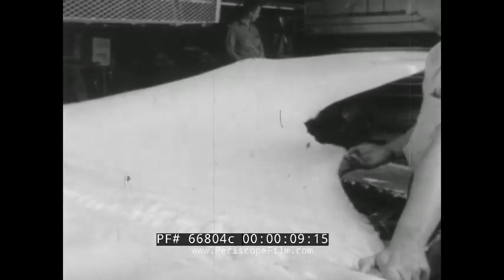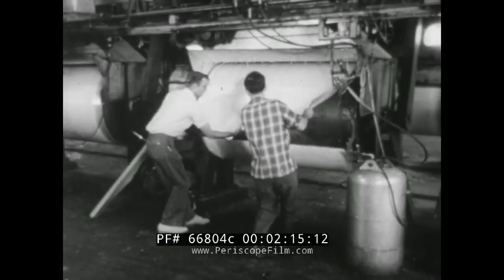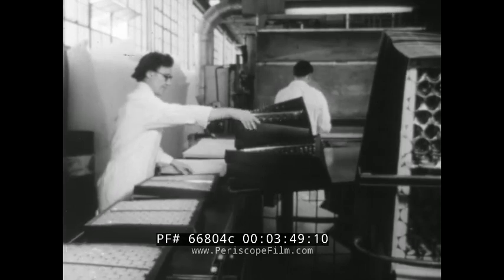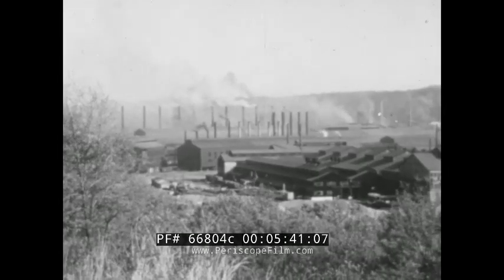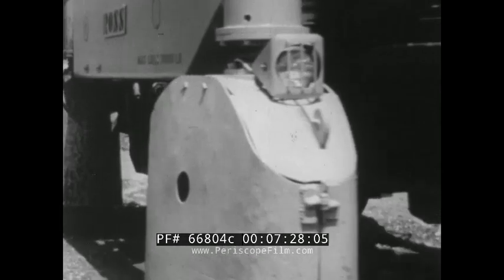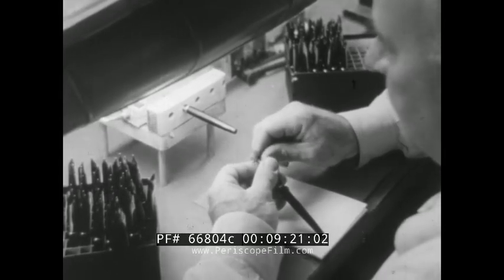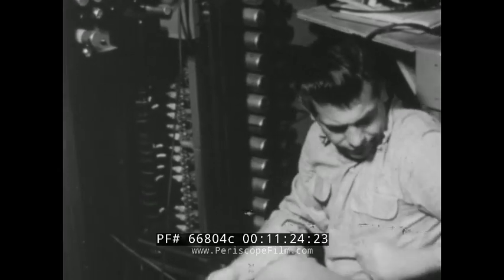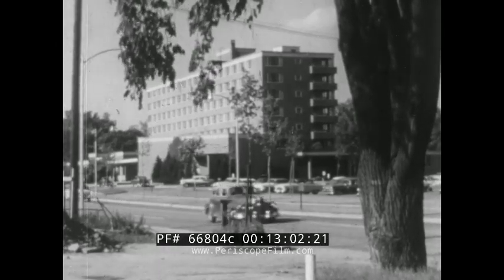INDUSTRY ON PARADE 1950 AIR FILTERS WATERMAN PEN CO. EDUCATIONAL TV 66804c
This black and white film is one of a 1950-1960 television series Industry on Parade, produced by the National Association of Manufacturers. It contains four segments. “Kentucky.” The American Air Filter Company in Louisville is shown as an office full of desks and workers. The air is cleaned through a glass fiber filter mounted like a paper towel roll. The dirty section is pulled down to expose a new clean section. A worker shovels from a tall pile of glass cullet, obtained from automobile window factories. It is dried, melted, and formed into strands of glass thread, shown on giant rolls. When thick enough, it is pulled off in a sheet, stretched by hand, heat treated, and cut to size (:38-3:05). To make air filters, the frames are made from waste paper board and the metal grids are scrap from a bottle cap factory. The fiberglass is cut to size and manually inserted into the frame. A label is hand-applied. A very long air filter is inserted at a hospital and smaller ones in the attic of a house by a woman wearing a 1950s head scarf. Children in 1950s clothing sit and play with metal cars and trucks (3:06-4:56). “Pennsylvania.”  At the Midland Works Crucible Steel Company of America, Ronn straddle carriers and forklifts are used to move and stack heavy steel beams (4:57-7:33). “Connecticut.” Women workers at Waterman Pen Company in Seymour handle ink cartridges for fountain pens as they move on a conveyer. Another group hand-assembles the many parts that make up a fountain pen. The pen point, ink reservoir, and feed are heat molded together. The proper tension is put on the tines of the pen point by hand. Each pen is tested without and with the ink cartridge. Researchers are shown in its laboratory testing new inks. Writing machines test the life of an ink cartridge. Women package the final product of pen and cartridges into a boxed set on a moving conveyer (7:34-10:39).  “Michigan.” A radio engineer uses a screwdriver, a stenographer wears a 1950s dress with large white collar lapels and cuffs, and a large flower pin. Adult students take part-time classes at Michigan State College’s educational TV station WKAR TV station. A desk top has multiple skulls and jaws on it, shown being filmed as an episode for an Anthropology class. The Professor takes it to a student for handling. The class is viewed by students at home on a flickering television. Final tests are administered at the College (11:20-13:10).